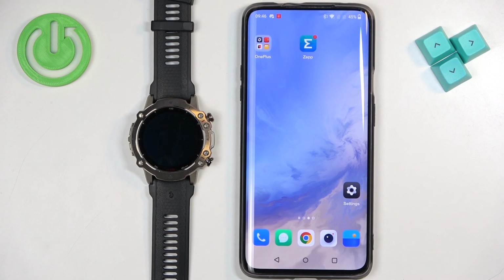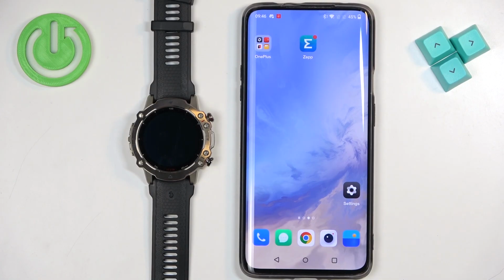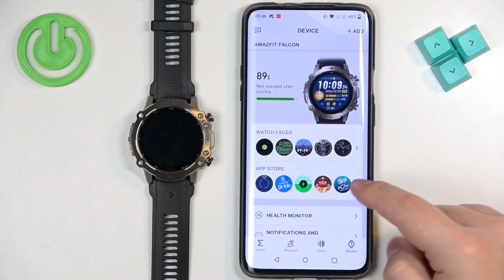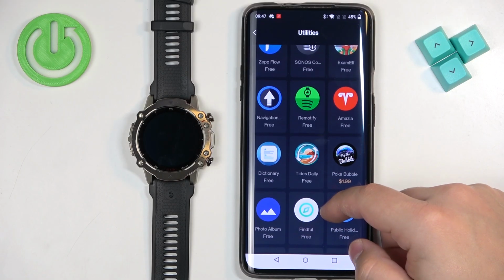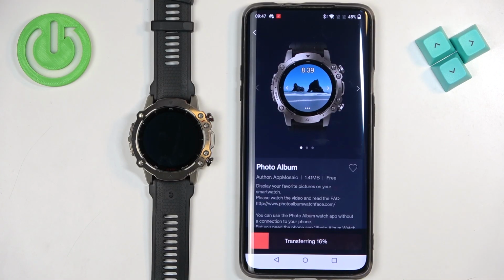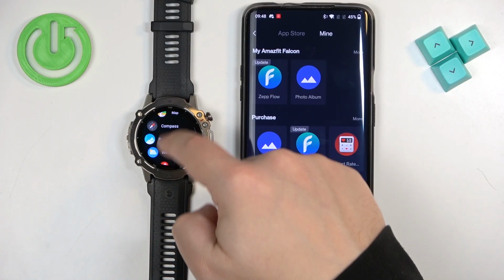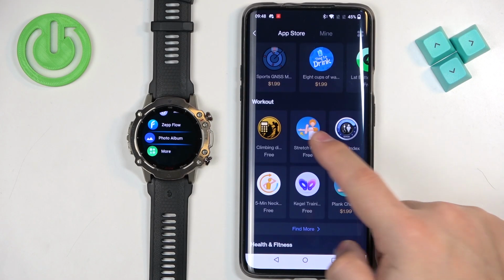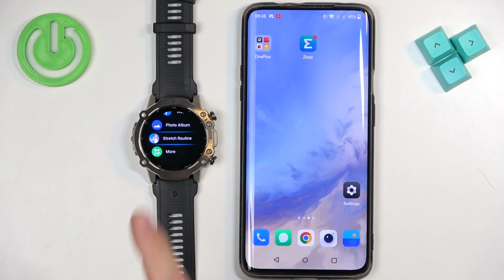Amazfit Falcon - How to Install Applications | Add Apps to Your Watch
Hi there! We’re exploring how to install applications on your Amazfit Falcon, extending its functionality and enhancing your user experience. Adding new apps lets you tailor the smartwatch features to suit your lifestyle, from fitness to productivity.

How to Install Apps on Amazfit Falcon?
How to Add Applications to Amazfit Falcon?
How to Download New Apps on Amazfit Falcon?